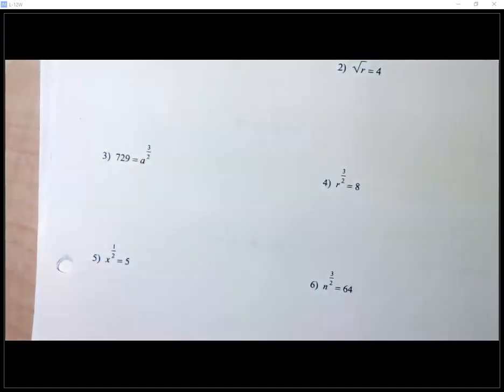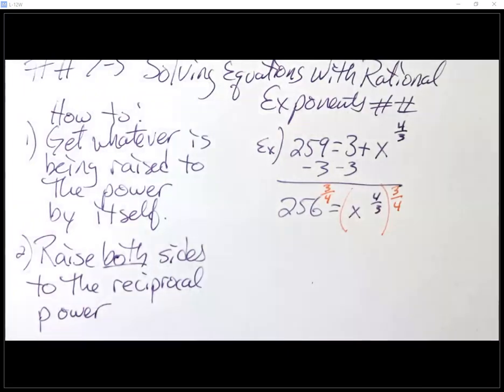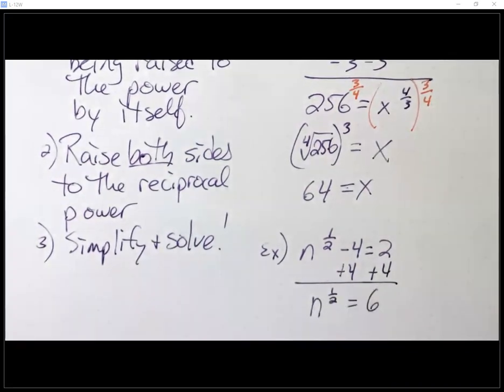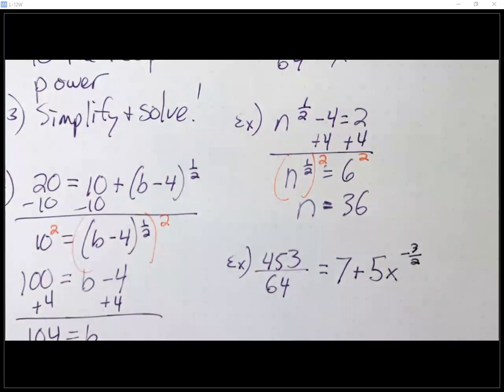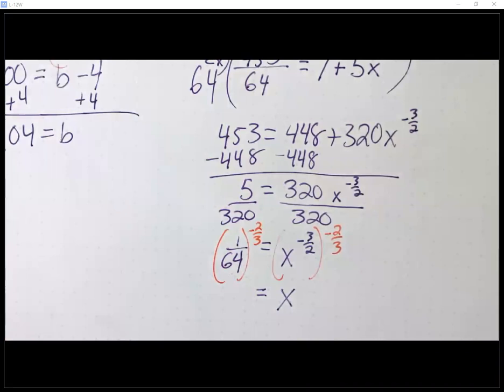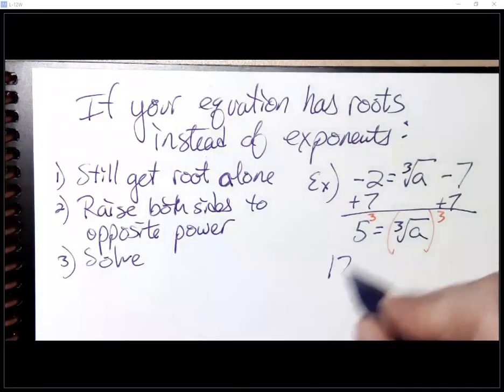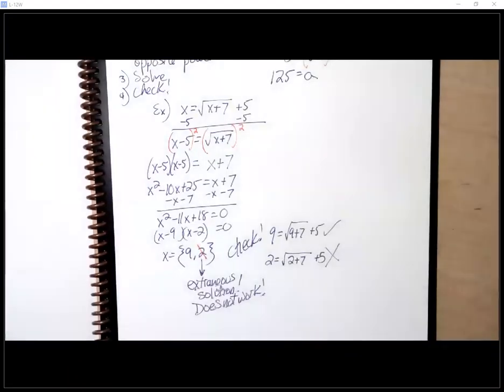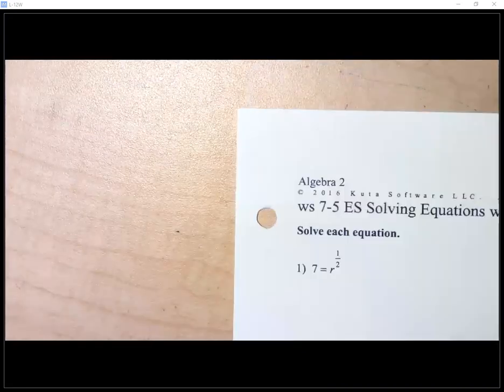7-5 Solving Equations with Rational Exponents